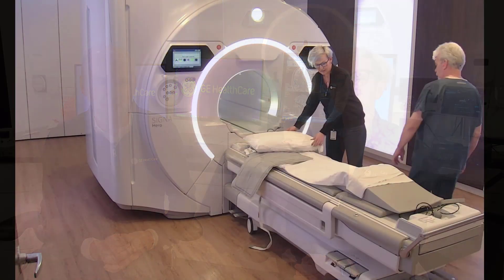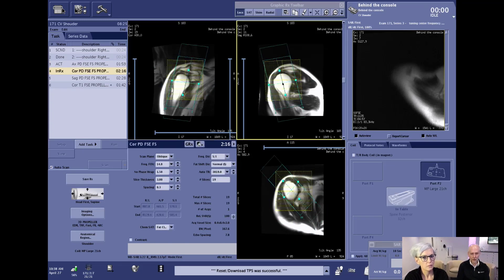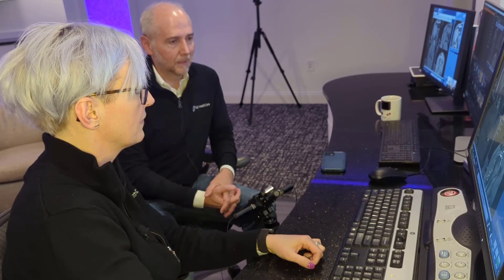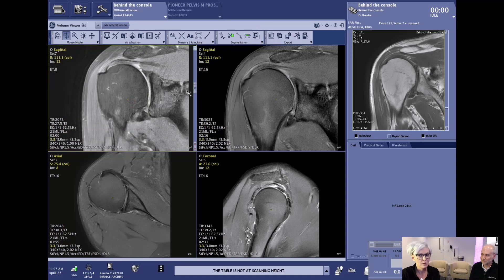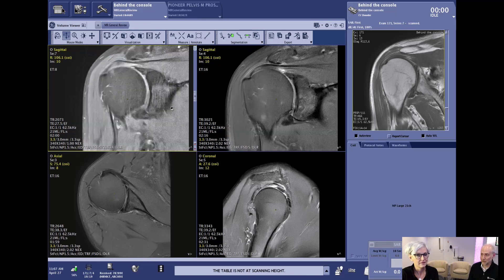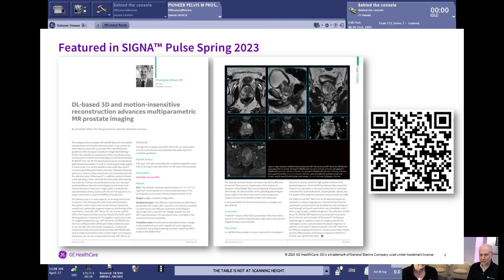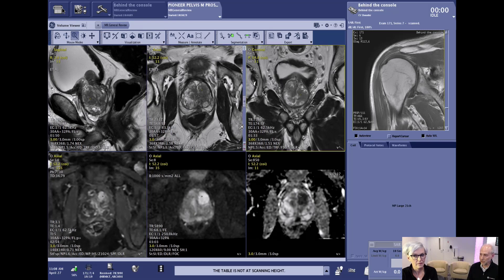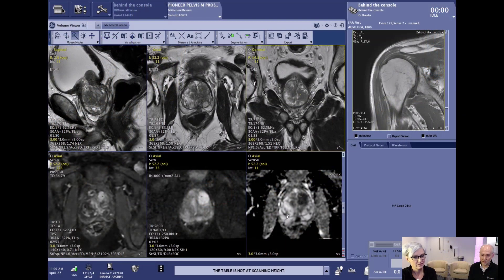Behind the console: Propeller with AIR™ Recon DL on MR 30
Join Steve and Anja Behnind the Console in a review of GE HealthCares latest innovations in MR. In this episode we review how you and your patient can benefit from using PROPELLER with AIR™ Recon DL on MR 30 for SIGNA™.